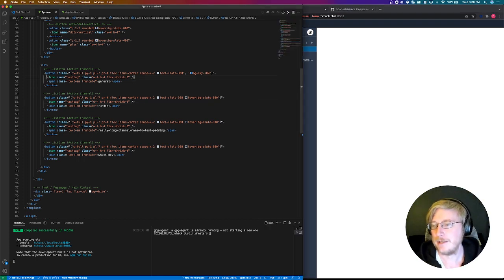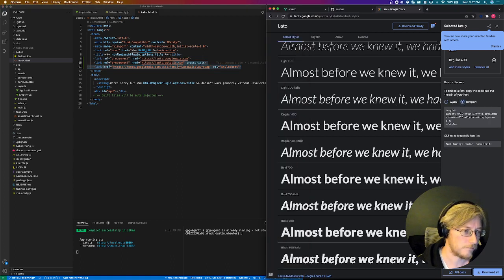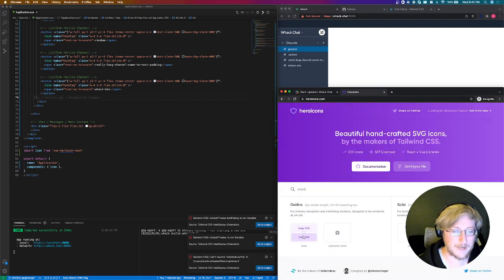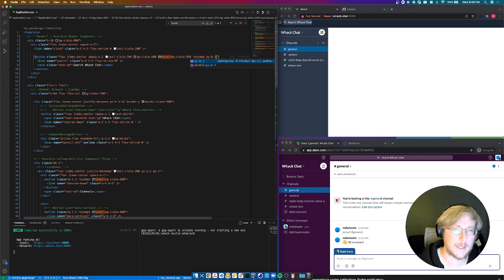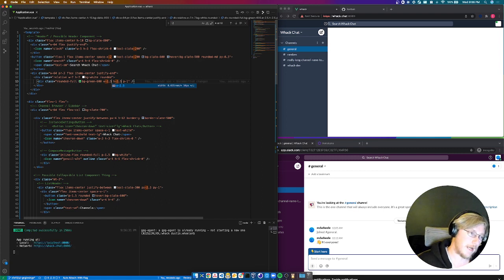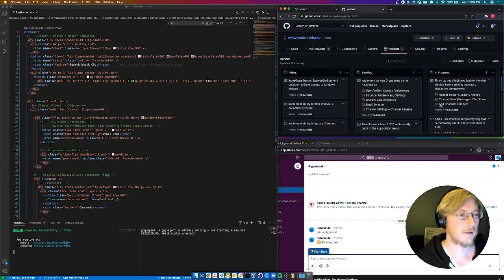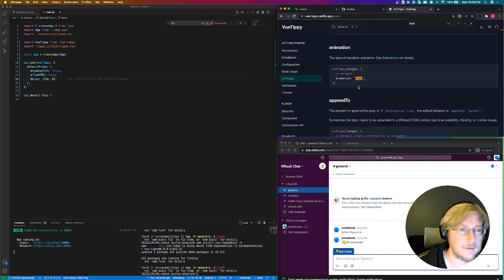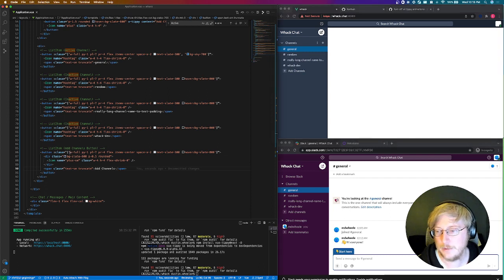S1E10: User Interface Beginnings (Part 2)